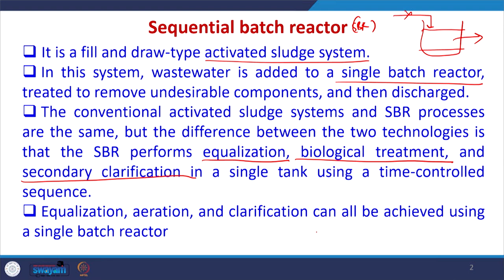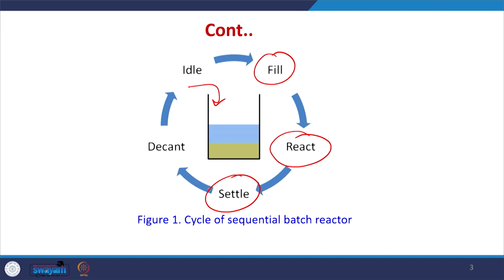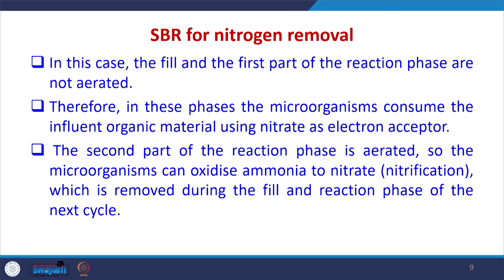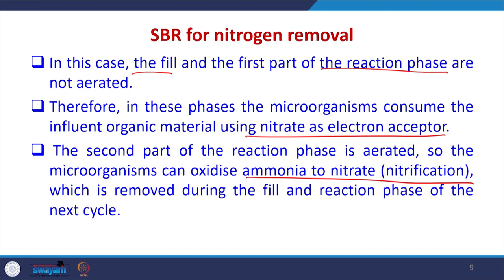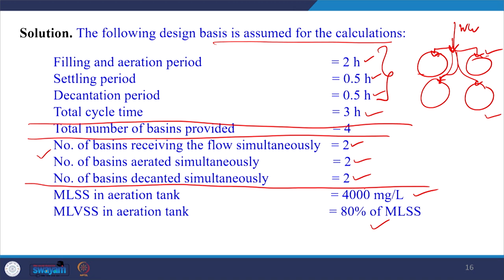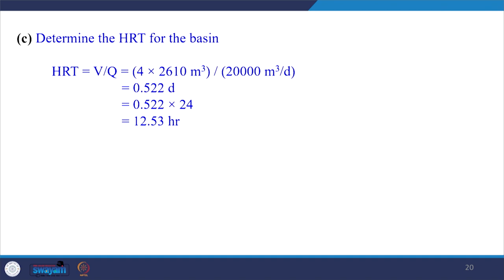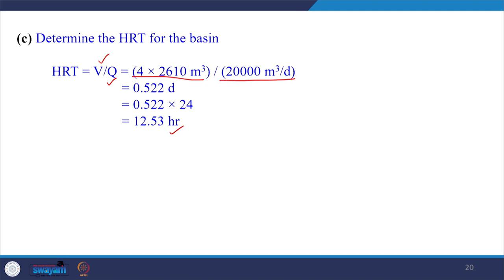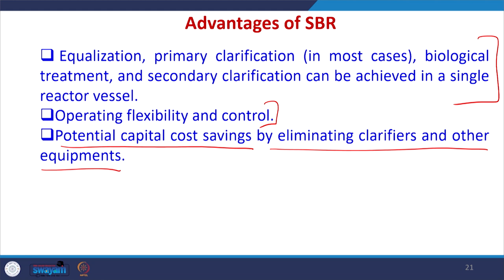Lecture 23: Sequential Batch Reactor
This lecture contains the sequential batch reactor basic concept and the steps involved, SBR for carbon and nitrogen removal, operating parameters in the SBR process, and related numerical, Advantages and disadvantages of SBR.